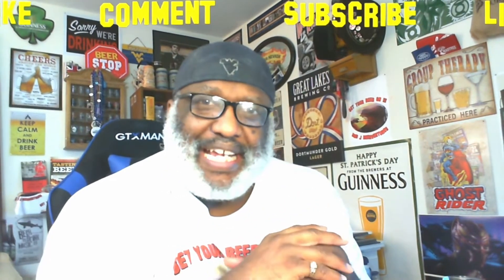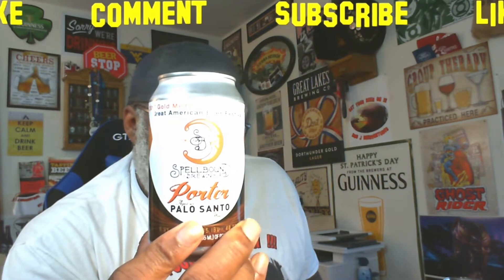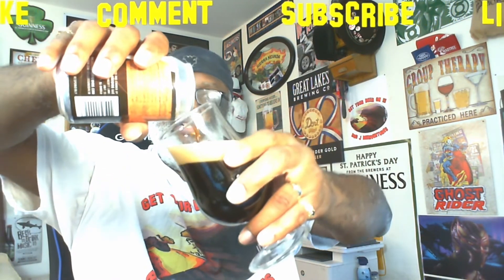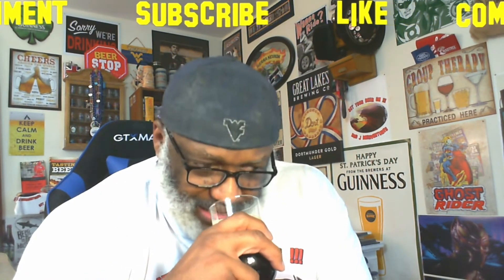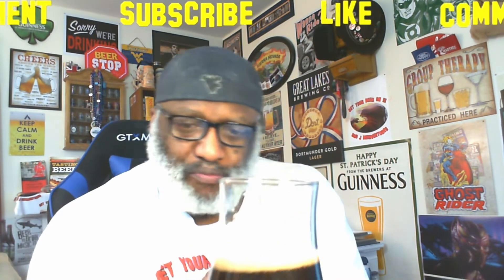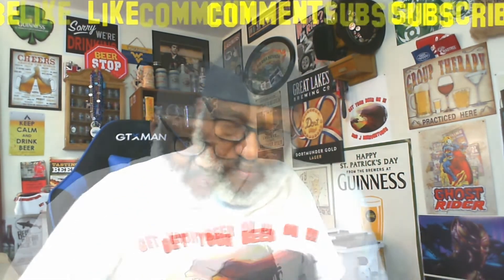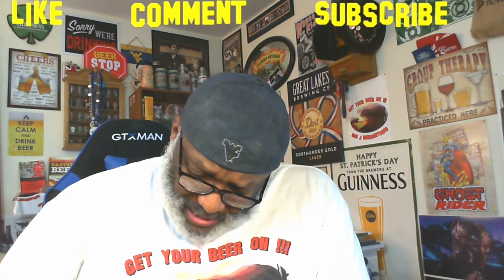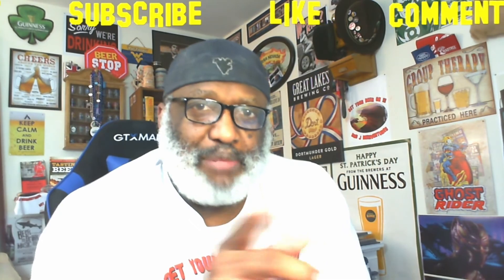Rod J BeerVentures | Spellbound Porter Aged On Palo Santo Beer Review (6.9% ABV)